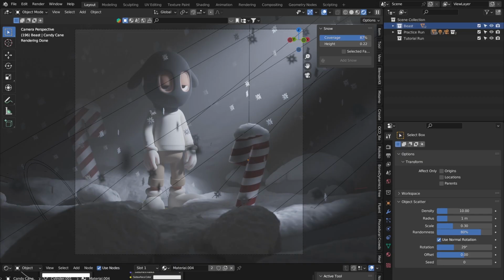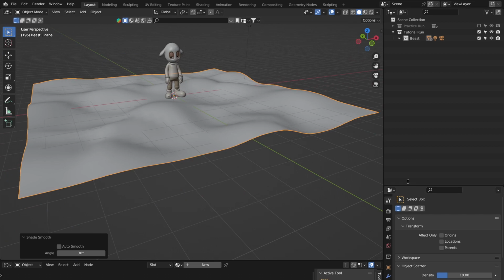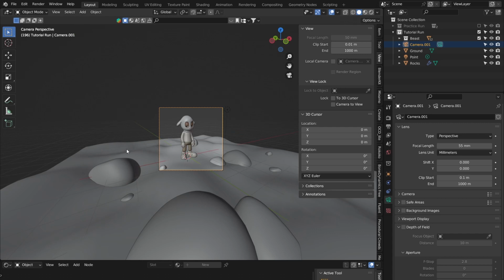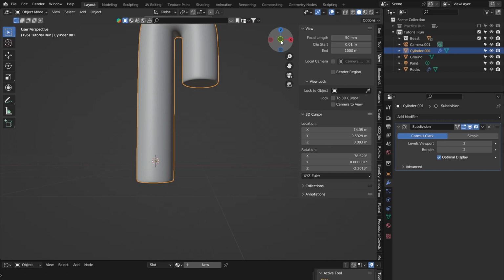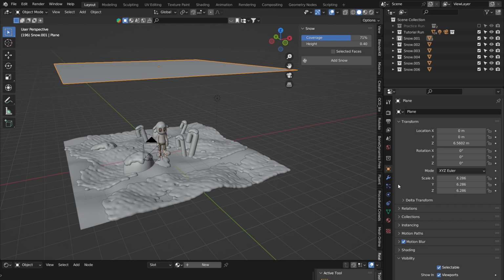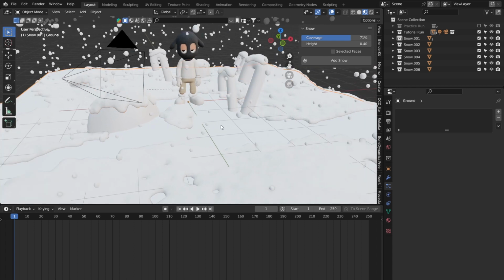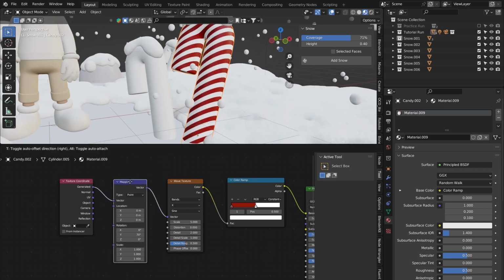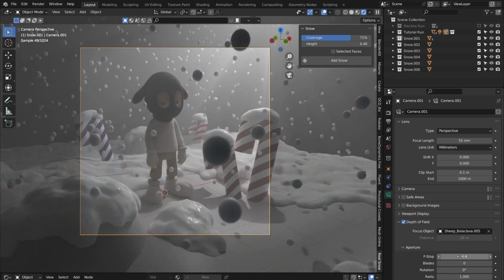a KID called BEAST Blender Ep 31 Winter Wonderland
In this session, LOST shows us how to make an awesome Winter Wonderland scene!